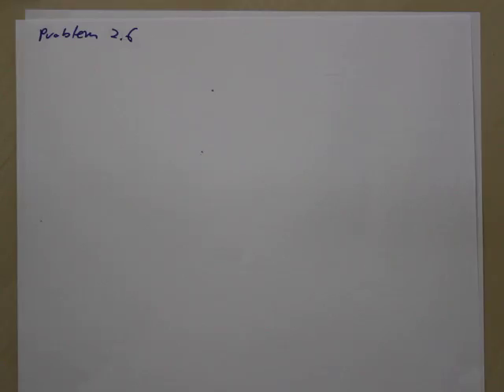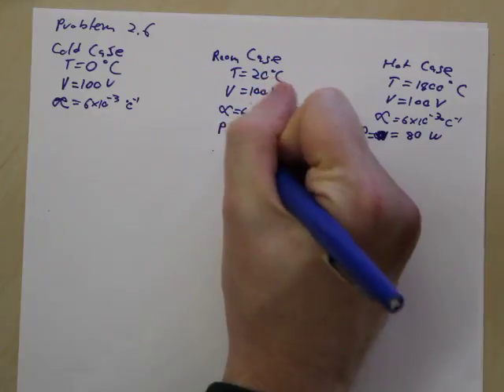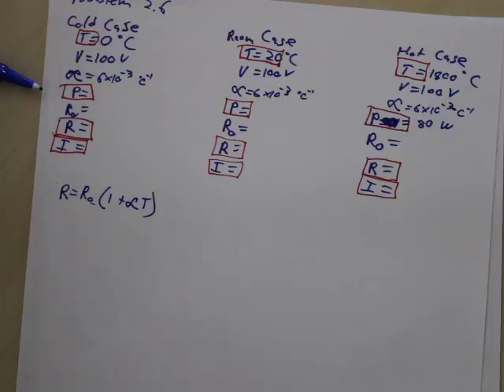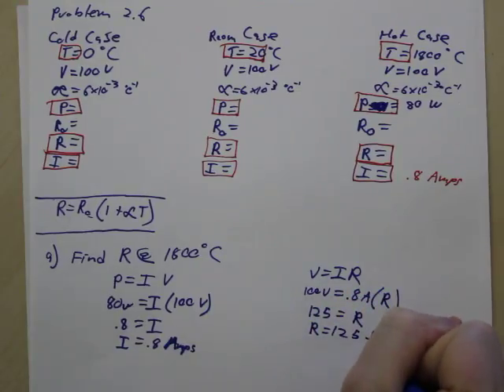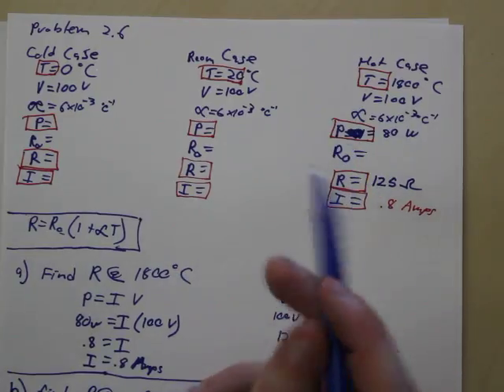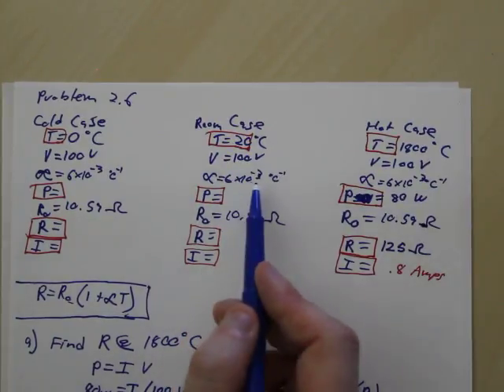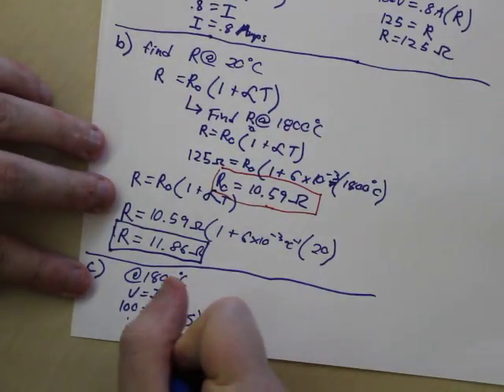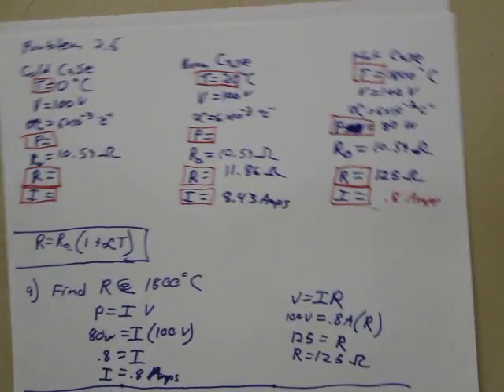Electrical Engineering Problem 2.6